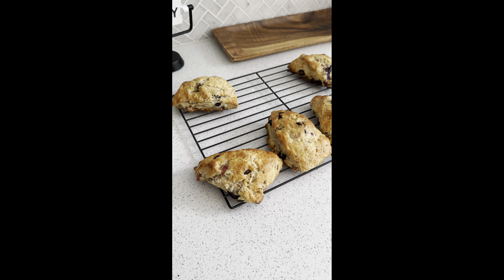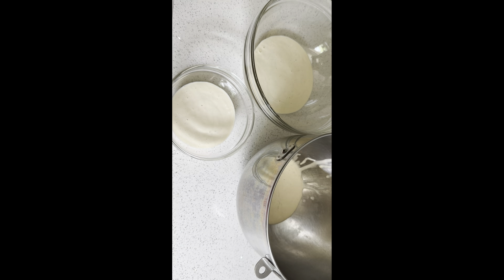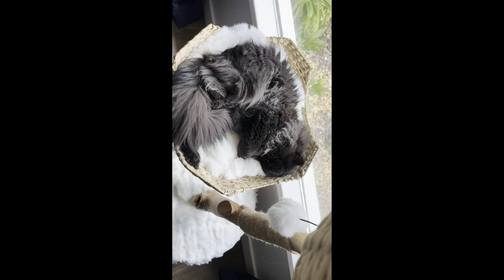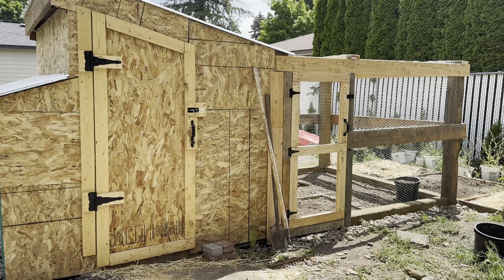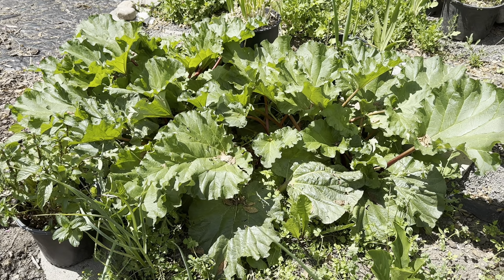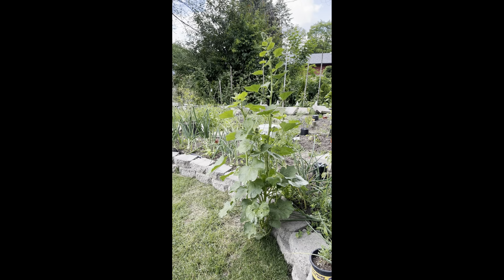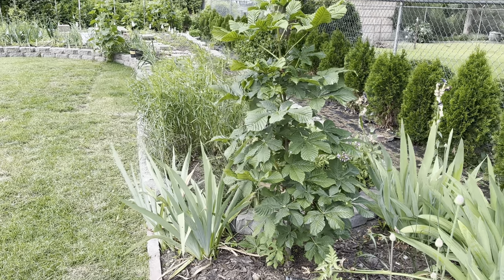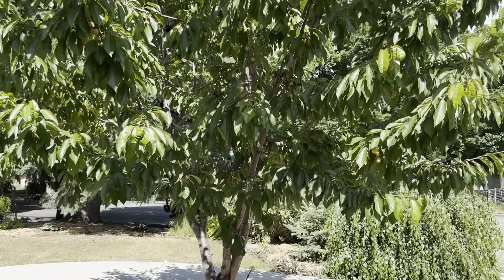Welcome To My Home - Early Summer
Early summer glimpse around my home - garden, baking, cats and chickens!